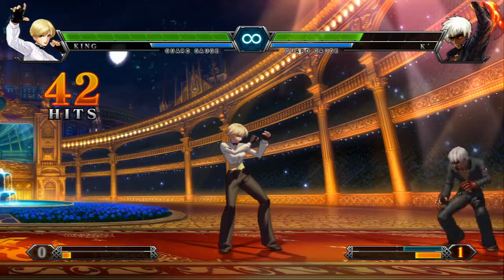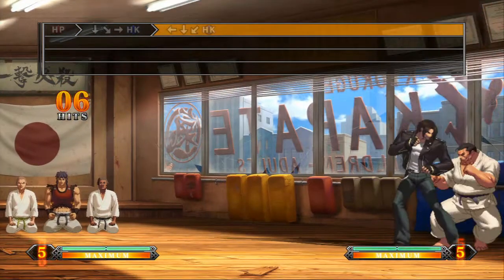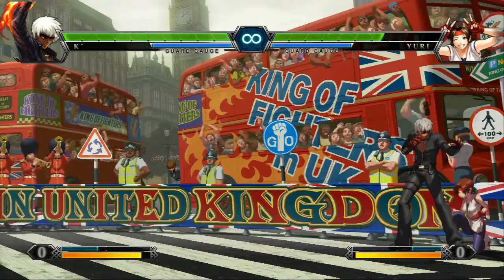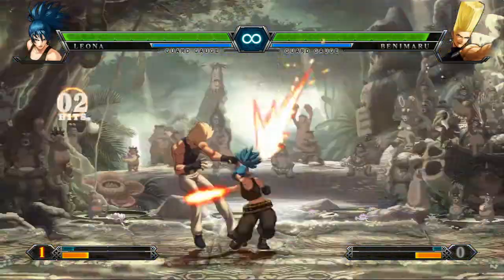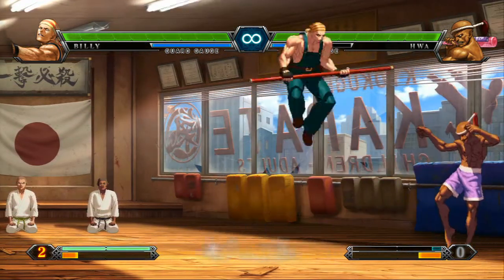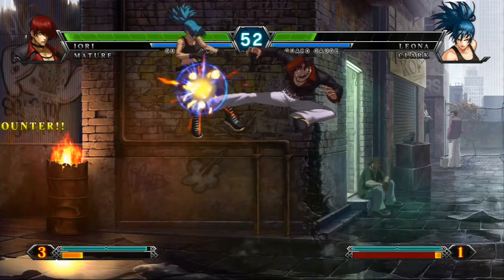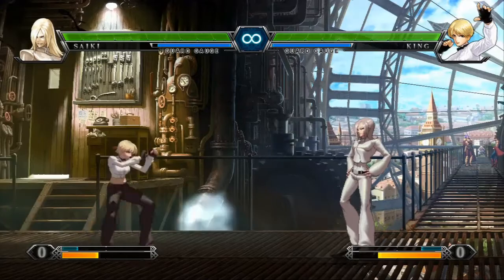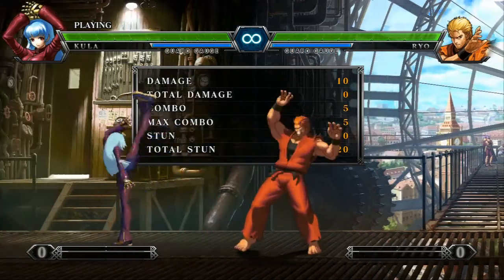The King of Fighters XIII: Video Tutorial 2B (HD)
The King Of Fighters XIII | amazon.co.uk:

This video is hosted by James Chen (a.k.a. jchensor), a well-known figure in the fighting game community, and DreamCancel.com's Kane317. The tutorial continues its focus on experienced fighting game players, diving into greater detail about key strategies for success and the many differences and nuances to be explored and mastered in The King of Fighters XIII. The video also raises concerns that ATLUS may be attempting to assemble some form of a crude KOF XIII army.

Game Information:

Developer(s):
SNK Playmore

Publisher(s):
JP SNK Playmore
NA Atlus
EU Rising Star Games

Director(s):
Kei Yamamoto

Platform(s)
PlayStation 3
Xbox 360
iOS

Release date(s):
Arcade
JP July 14, 2010

PlayStation 3 & Xbox 360
JP December 1, 2011
NA November 22, 2011
EU November 25, 2011

iOS
(The King of Fighters-i)

Genre(s):
Fighting

Mode(s):
Single player
Multiplayer

Cabinet:
Upright

Arcade system:
Taito Type X2

GamersHellTV News:
-This video is hosted by James Chen (a.k.a. jchensor), a well-known figure in the fighting game community, and DreamCancel.com's Kane317 (16:03) -

ATLUS has released a new video tutorial for The King of Fighters XIII, giving players useful advices and strategies to improve their performance. The tutorial continues its focus on experienced fighting game players, diving into greater detail about key strategies for success and the many differences and nuances to be explored and mastered in The King of Fighters XIII.